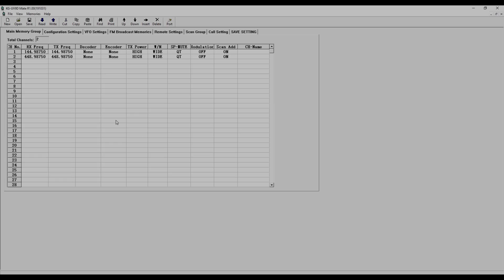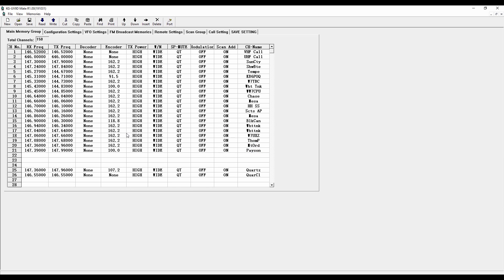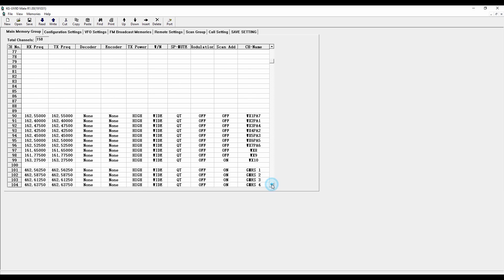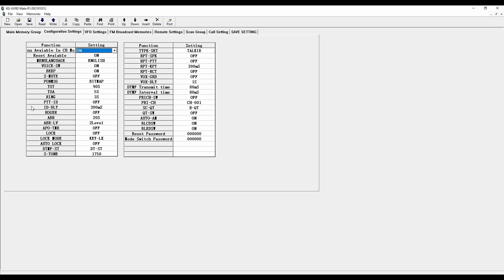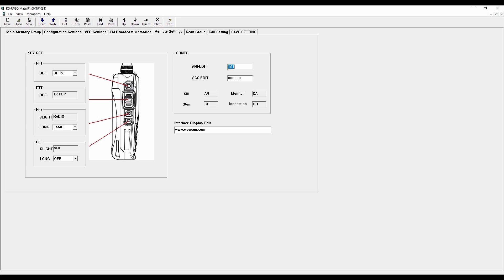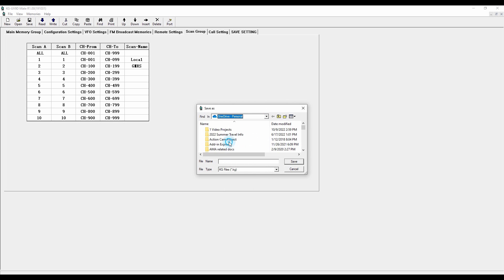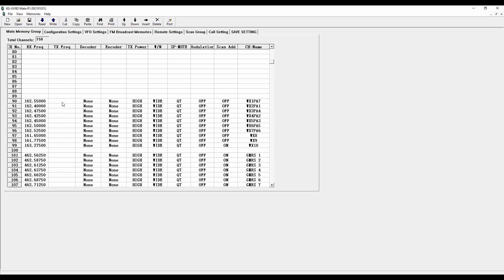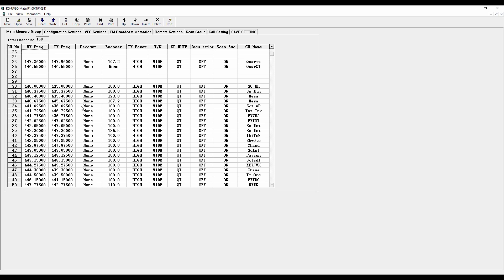KG UV9D Mate CPS Tutorial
This video shows you how to use the Wouxun KG-UV9D Mate's CPS to manage your radio variables and add channels.

Store statement:
Please visit the Radios and Related section of our Amazon Store for interesting and essential items to get the most from your hobby activities.

Chapters:

00:00 Intro
00:20 Opening
02:02 Chirp Caution
03:16 CPS Demo
10:40 Chirp Fix
12:09 Closing